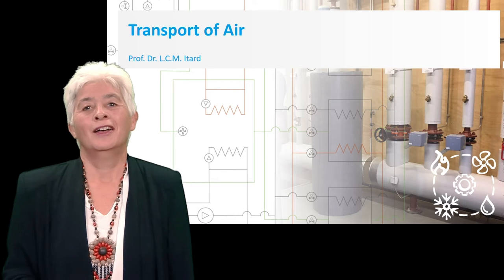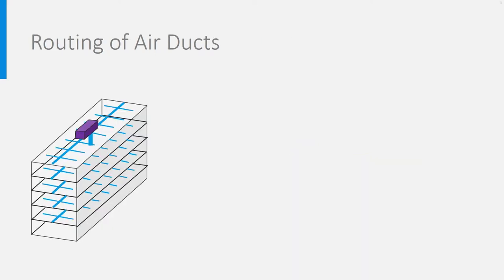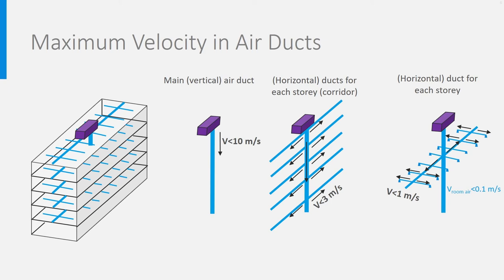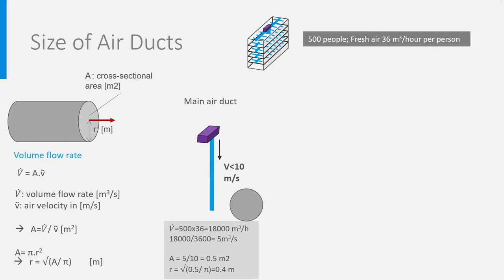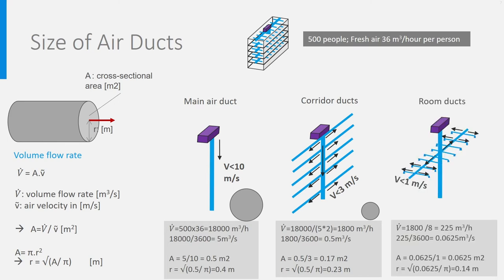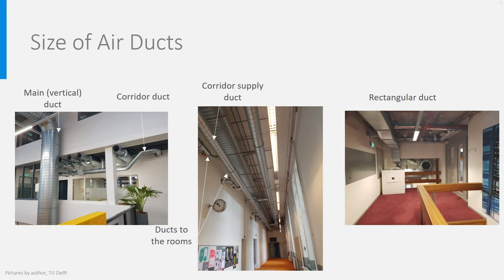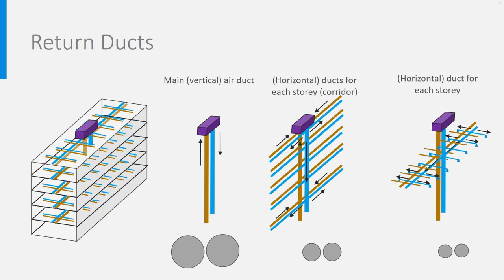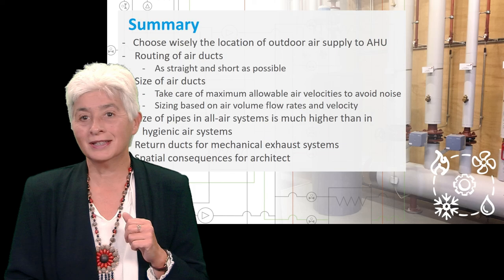ECObuild_4x_2021_Week_3_3_Transport_of_air_video